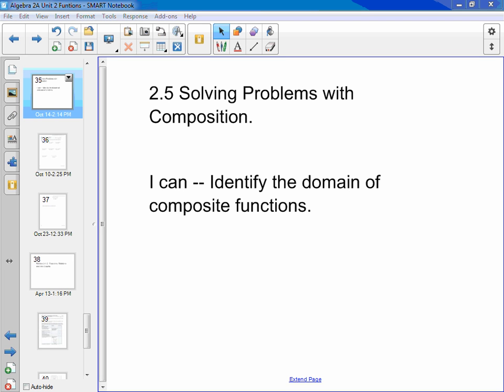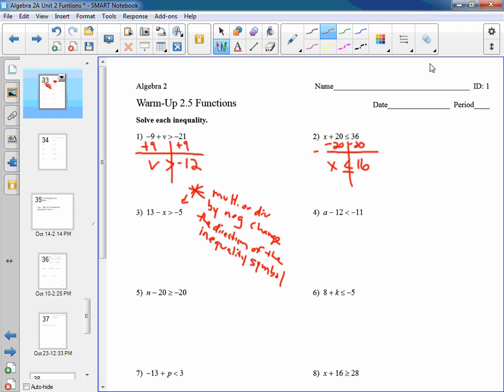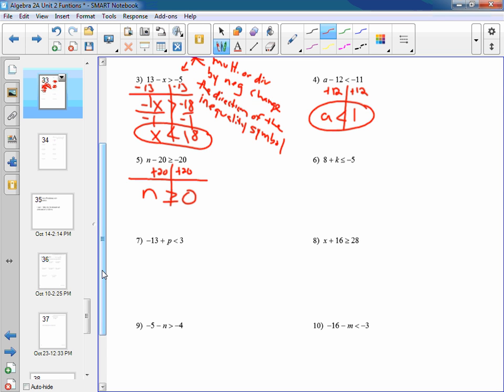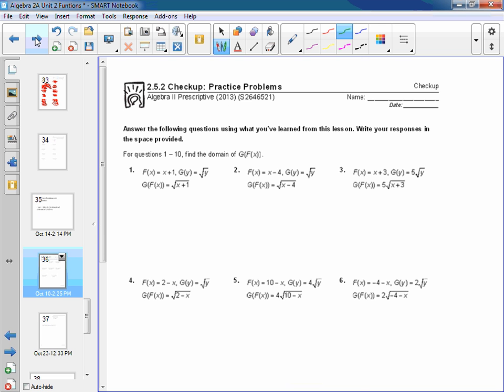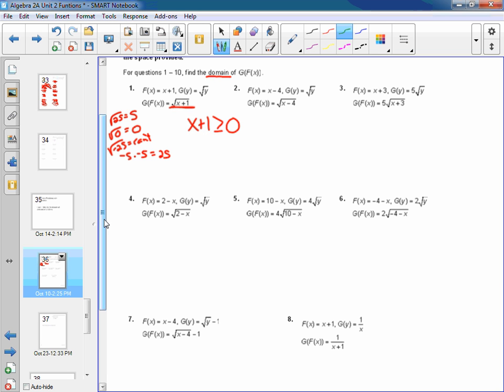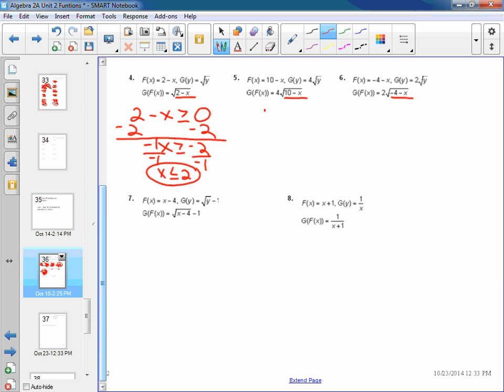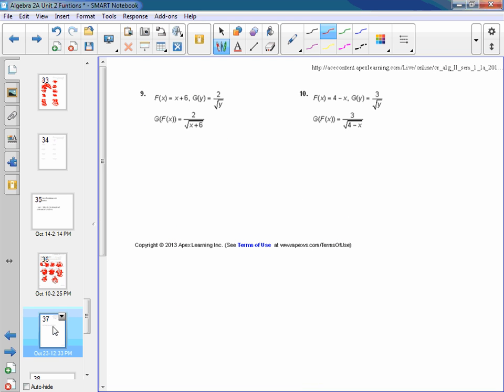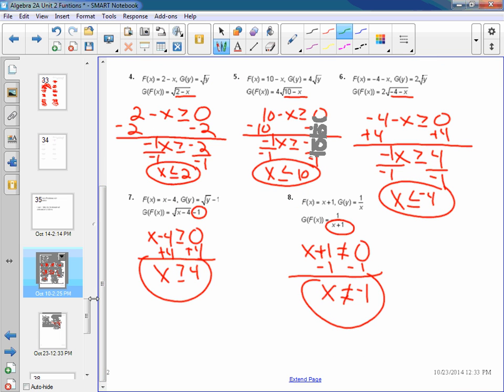2 5 Solving Problems with Composition